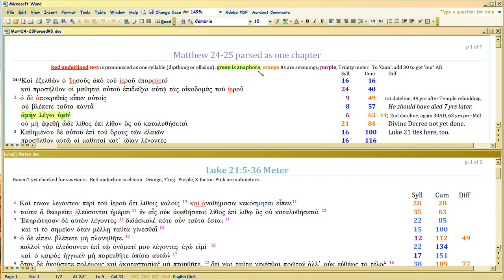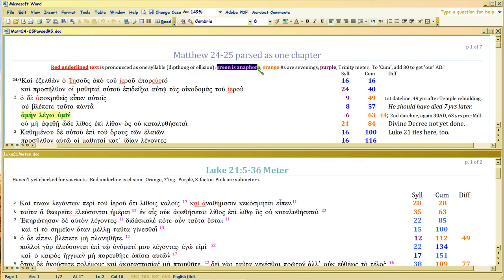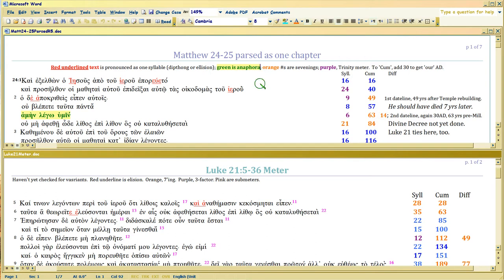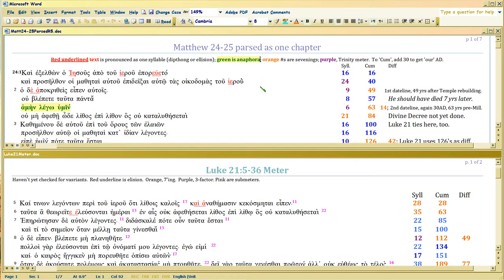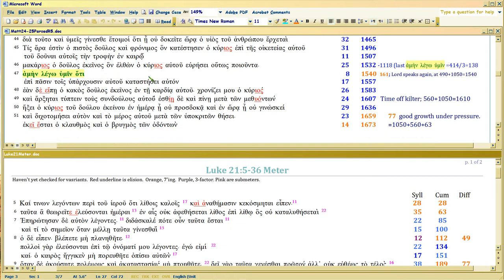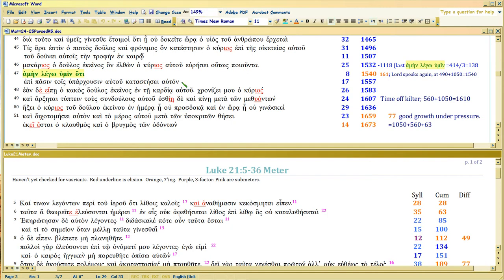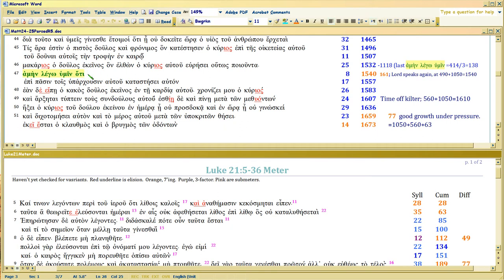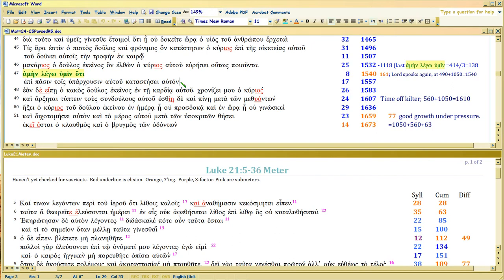Matt24 ANAPHORA prophecy (starts proof against Trump) 8/18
Watch in 1080p. Climactic proof of why DT is predicted in Matt25:11 starts here, showing the ANAPHORA amen legw humin from Matt 24 forward.  It's an important TIMELINE BENCHMARKING of history which makes it pretty easy to know your future, when your years are covered.

It also hslps you vet your own syllable counts, since after all if you have to count syllables to get the TIMING of prophecy, you need a way to audit your counts.  ANAPHORA are always divisible by 3 (Decree) or 7 (promise).

So, to vet it, I had to create an anaphora worksheet for amen legw humin, . If you come up with different syllable counts, you can input them into column A, and see whether the sevening or three-ing works, using Custom Views in Excel.

This isn't the only anaphora or measure, but it's the dramatic one, which always has a historical event, usually involving religious conflict or war.

There are other keys like this in the passage, revolving around the same keywords in the disciples' questions: sign, 'you' (real Christ), 'appearing', which future videos in this subseries will cover.  They too are all divisible in their distances from each other.. by seven.  Amazing stuff.

Again, all this backstory is to show where the Matt25:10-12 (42nd video) interp is sourced. This should be explosive hermeneutical stuff to revolutionize how we interp Scripture.

Links:
For Peter's tagging of Paul's meter, slog through these vids, or just download the Word doc showing how Peter does it.  The vids try to figure out what chanting cadence Peter's using on Paul's meter.

For Paul's use of tagging meter, . Doc links are in those vid descriptions.  Extensive set of external independent links there to actual history, so you can see Paul's wit, will help here too in seeing Matt/Luke.
For Luke thread AND the doc shown in the video,
That thread has all the other parsing I did on Luke as well, but the Luke21meter is separate.  The video here revises the meter slightly, only in that I break the submeters into separate lines (totals are still the same).

For Matthew, still using , though an earlier version of it.  2016 is FIRST 'Lord' in Matt25:11, not 2nd.

Frankforum discussion thread . You have to join to post but you NEVER have to provide real email (address is not verified) nor ANY ID at all.  Anonymity is protected. No ads, slurping, tracking, and whatever cookie is on your machine, is ONLY there.

Channel where you can see full detail on Genesis 1 meter:
Just watch in order 'couch mode' starting there.  Some changes were made to the meter, so what you see onscreen in THIS video is the corrected final (for now) version.

First video there has a doc you can download to test ANY Bible passage for meter.  So far I've found 30 characteristics, so a really good 'fingerprint' can be had.

Daniel 9 docs shown in this video and vids . Well worth your time to see how sophisticated Daniel 9 is, especially in the doc's Footnote E (so much material, I couldn't capture it all in vids).